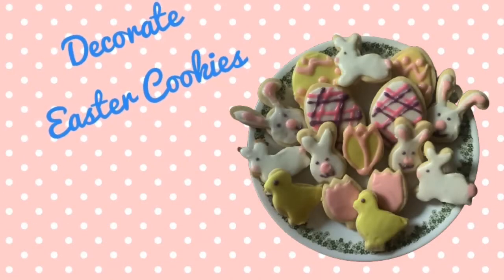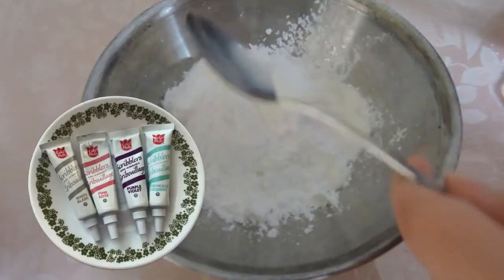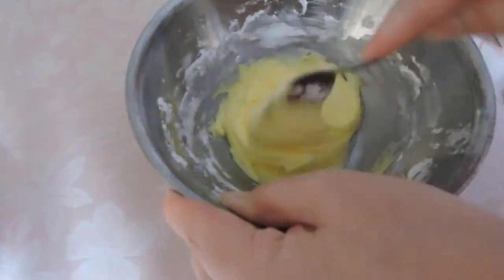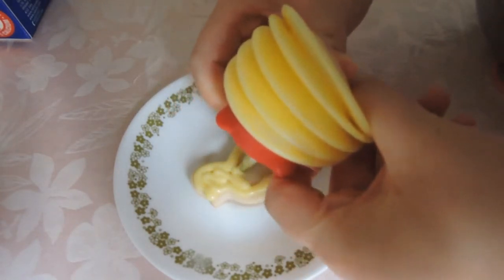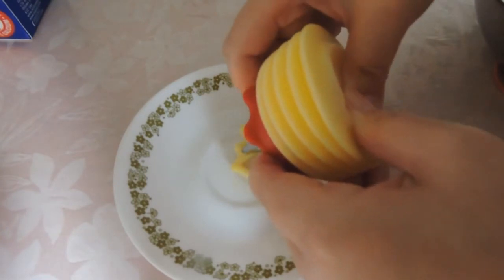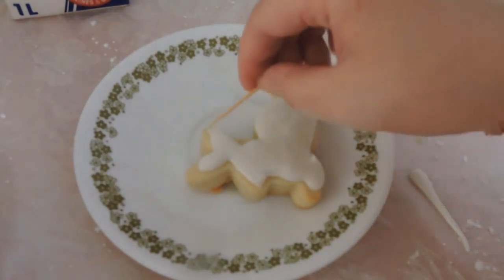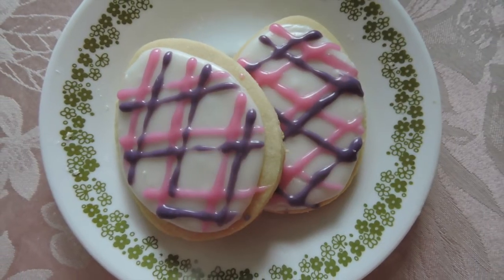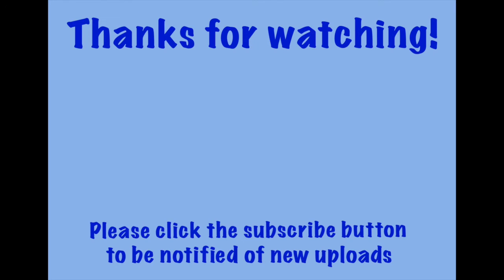Easy Decorating (No meringue, no egg) Easter Cookies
This video will focus on an easy and inexpensive way of decorating Easter cookies-no meringue , no egg whites, no fuss. We simply use icing sugar and milk.  And because we’re using these simple ingredients, it provides a great way to involve your kids. I hope all of you will enjoy this video!